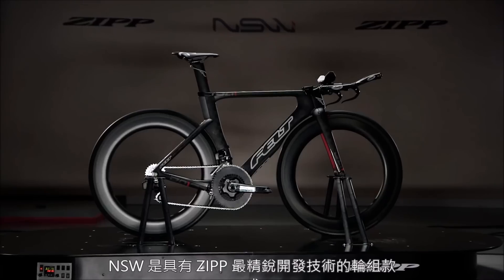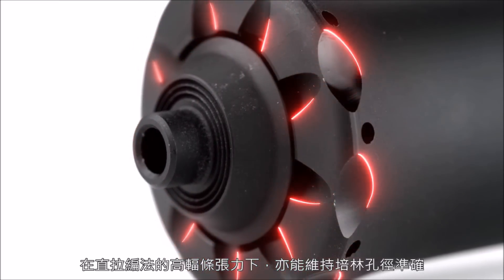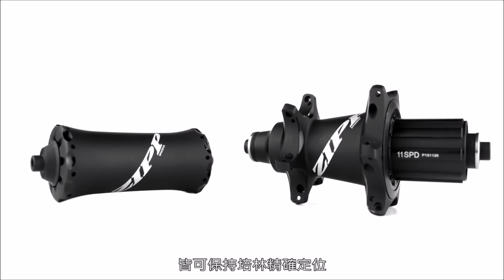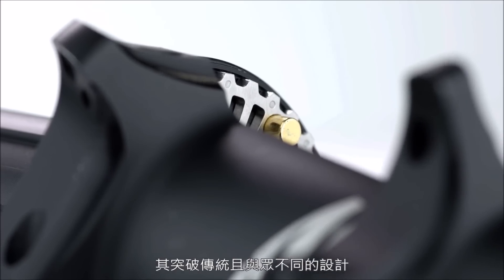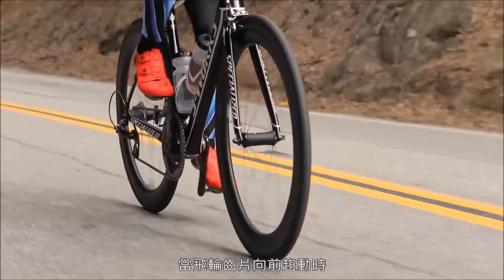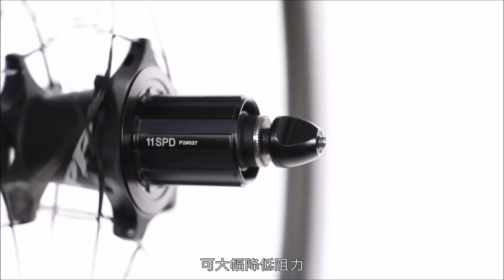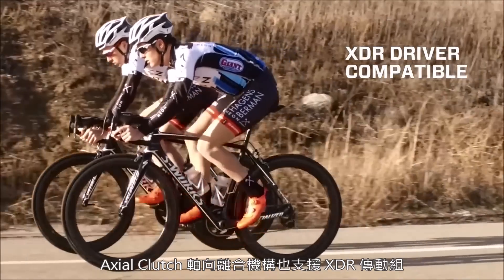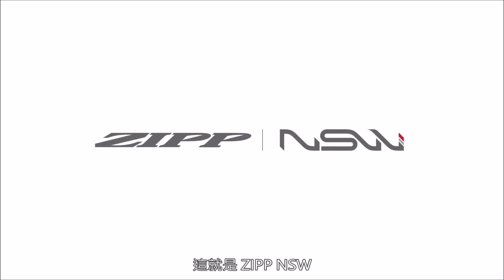2016 Zipp Cognition 花鼓組 Axial Clutch 技術 ( 中文字幕 )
頂成公司影片翻譯
品牌：Zipp

• Cognition 花鼓組
傳統花鼓每次滑行時，棘輪機構間的磨擦力，猶如鼓式煞車一樣，會使騎士減速。有了 Cognition 花鼓的 Axial Clutch™ 軸向離合技術，可在滑行時解開棘輪機構，將阻力減少。我們的測試結果顯示，即使是最好的傳統三棘爪式花鼓，轉動阻力仍是配備了我們 Axial Clutch 軸向離合技術的 Cognition 後花鼓的兩倍，另外採用類似傳動機構的知名花鼓組，則測出四倍的轉動磨擦阻力。

具有較低的花鼓內阻力，騎士可以用較低的踩踏出力，穿越連綿起伏的丘陵或逆風推進。或者在低風阻姿勢滑行時達到更高的速度，又或者可以選擇在進彎前提前收腳，保存動能以利出彎時運用。Axial Clutch 軸向離合技術使騎士可以在彎內維持速度而無需在壓車時踩踏，如此便增加了出彎速度。

在 Axial Clutch 軸向離合機構內部，我們使用磁鐵，而非鋼簧來移動和咬合我們的金屬射出成形 (MIM) 輕量化棘齒環，僅可能達到最可靠且一致的機械作動。36 個咬合點可同時閉鎖，市場上不會有比這更穩固的飛輪機構了。

我們的Axial Clutch 軸向離合飛輪機構也支援 XDR 傳動組，騎士也可選擇 10 - 42 齒的飛輪，組裝成 1X11 的傳動配置，具備和公路車標準盤或壓縮盤雙盤套件，等效的變速範圍。

後花鼓的星形直拉式花鼓殼設計，將負載分佈在花鼓上的位置，傾鈄配置以遠離培林。我們也開發出獨特的圓鋸齒邊緣設計花鼓殼用於前花鼓。圓鋸齒設計，在直拉編法的高輻條張力下，亦能維持培林孔徑準確。兩種花鼓外殼設計皆可確保培林確實定位，滾動更快速、壽命更長久且側向鋼性更強韌。培林則採用專為我們規格特製的瑞士不銹鋼培林，提供最長效、最低磨擦的性能。